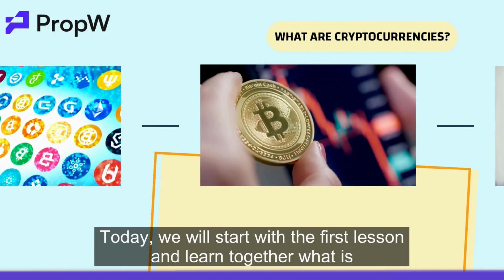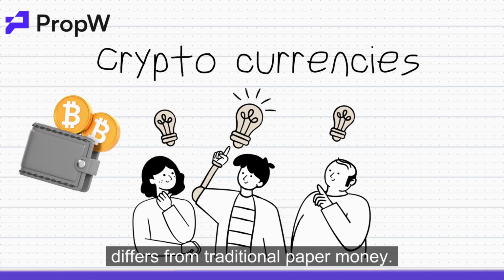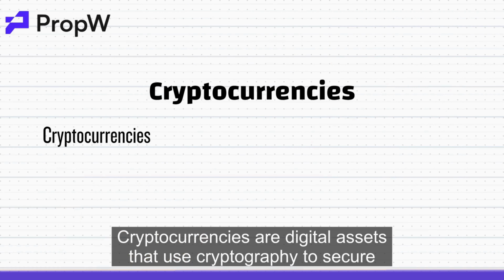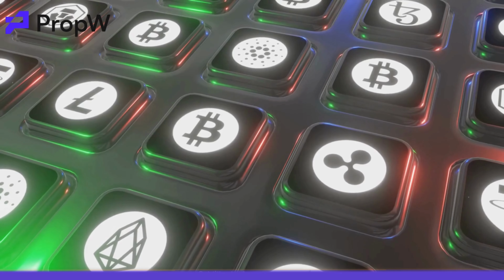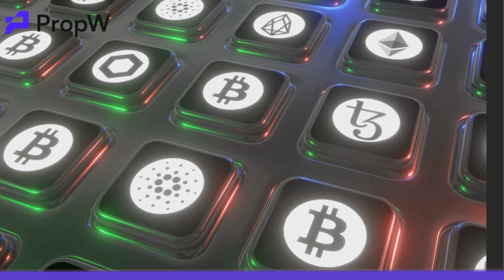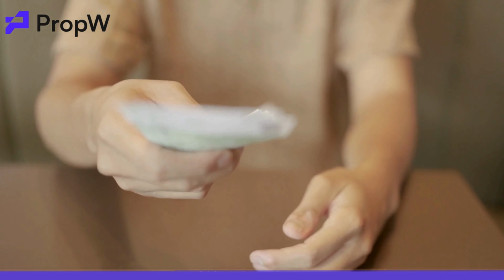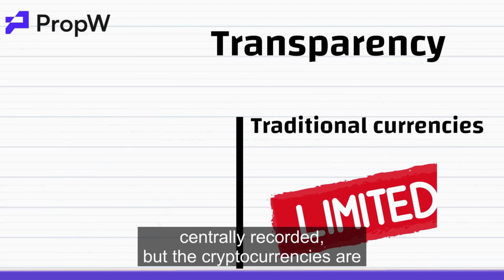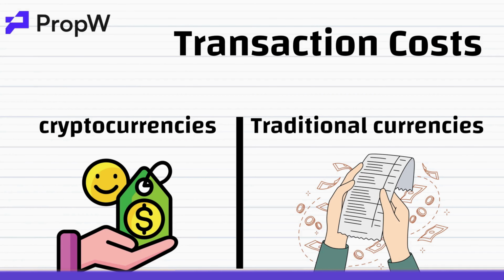What Is Cryptocurrency? Bitcoin, Ethereum & Digital Money Explained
🎓 Welcome to PropW Academy!
Curious about what cryptocurrencies really are? This beginner-friendly lesson breaks down the fundamentals of crypto, helping you understand the concepts behind Bitcoin, Ethereum, and more.

💡 In this lesson, you’ll learn:
✔ What are cryptocurrencies?
✔ How did they originate?
✔ How are they different from traditional currencies?

No technical jargon — just clear, concise explanations designed for newcomers.
Whether you're new to crypto or need a quick refresher, this is your perfect starting point. 🚀